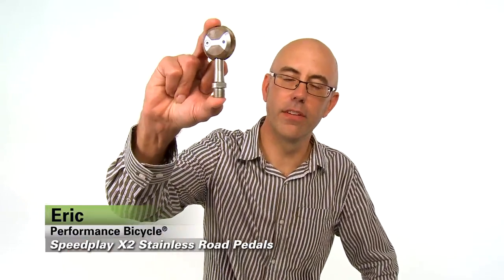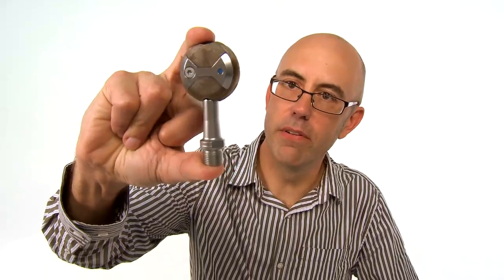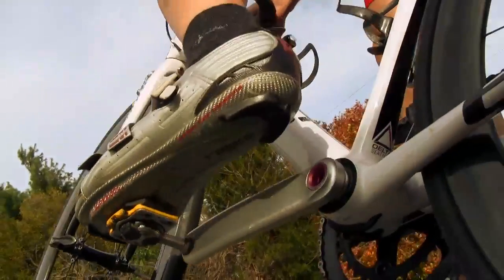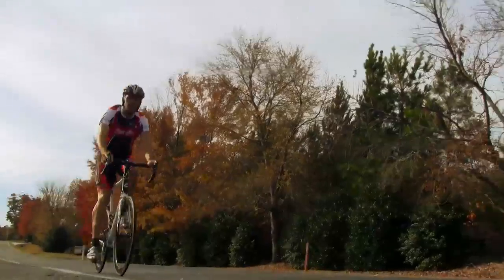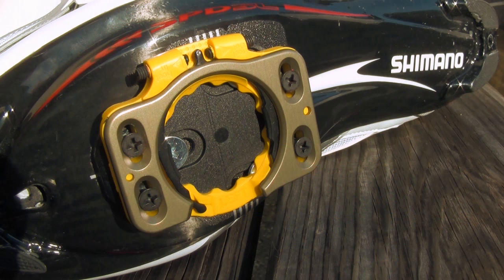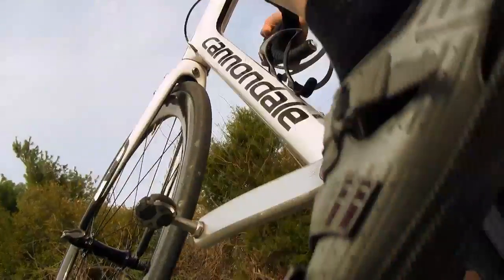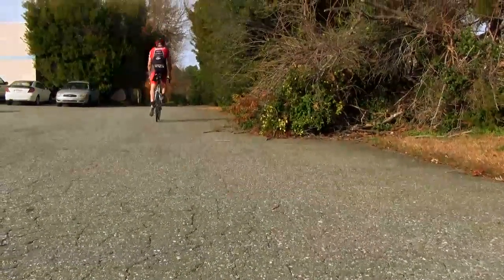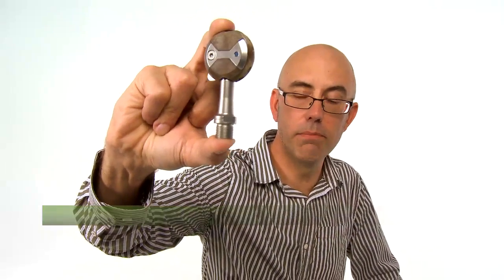Speedplay X2 Stainless Road Pedal from Performance Bike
The dual-sided Speedplay X2 Stainless Road Pedal design ensures easy entry and exit. X Series Pedals were Speedplay's first double-sided design, which earned a prestigious Designers Choice Award from ID Magazine. The innovative design and unrestricted float changed the shape of clipless pedals.  The unique shape of X road bike pedals provides knee-saving lateral rotation, without the self-centering action inherent in most pedals - your knees don't have to work against spring tension.  They've got the shortest clearance of any pedal on the market and are a favorite among Performance employees.